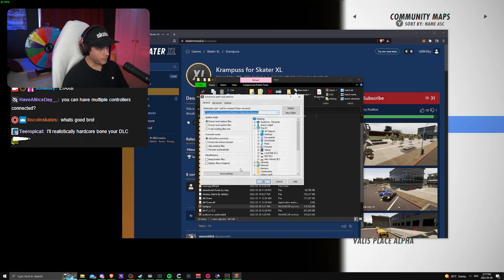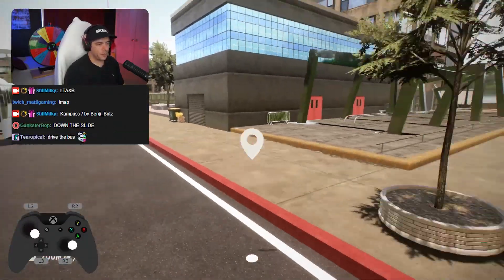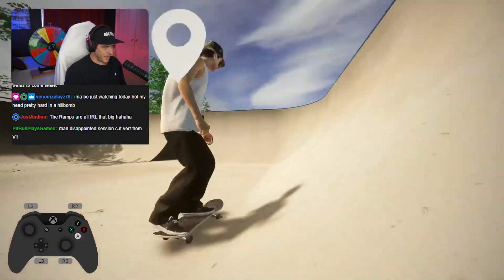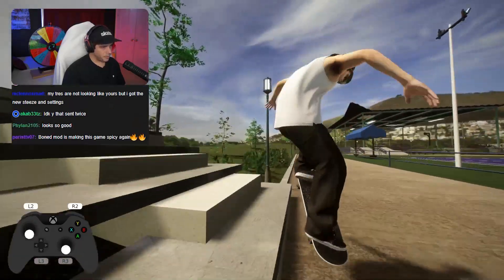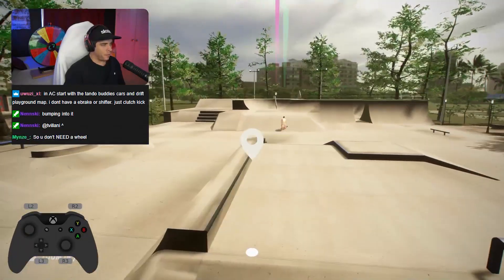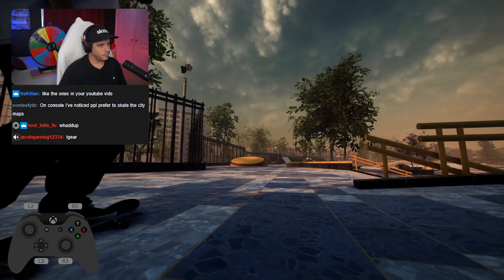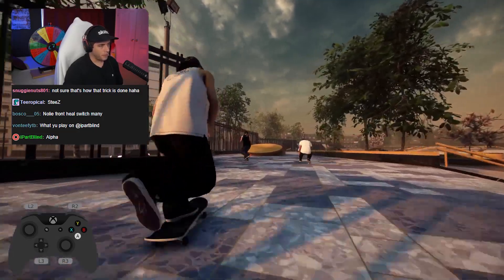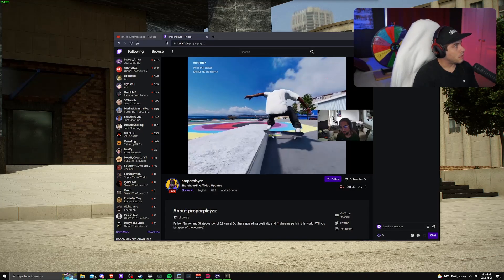Milky Skates the NEWEST MAPS on Mod IO!!! | Skater XL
Last stream milky checked out TWO new maps from Mod io. The first one is Krampuss by BenjiBotz and the second is Gurabo Skatepark by JustAndino. Both have super unique spots done by two very talented map creators.

All Milky STATS, SETTINGS, MODS, and more are available on Discord!